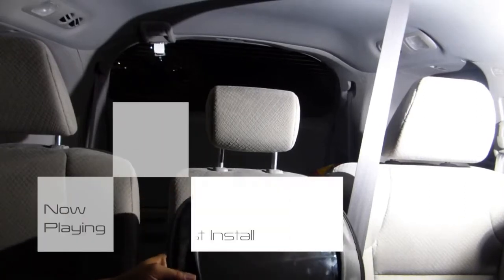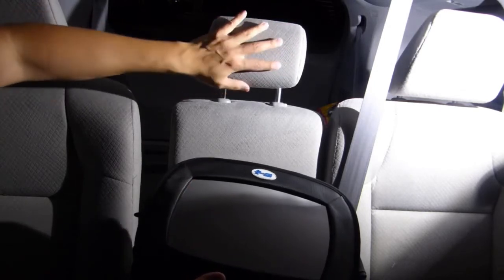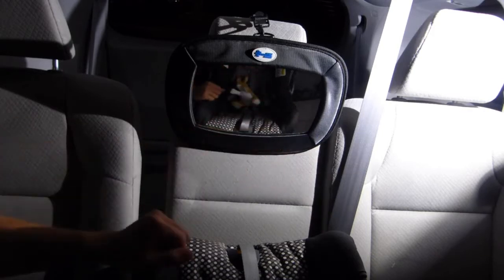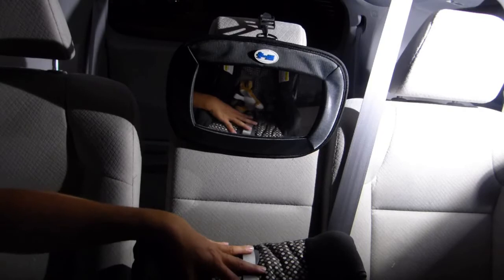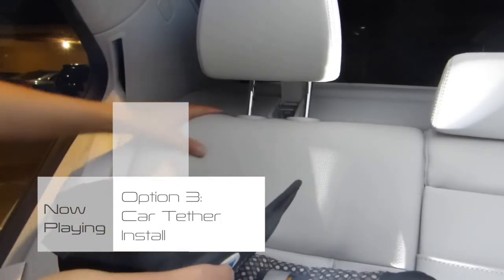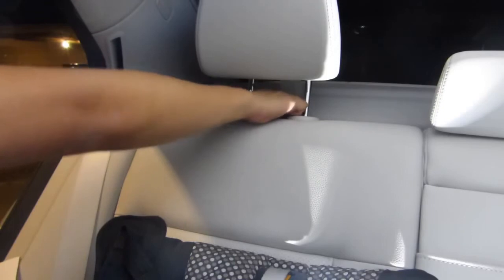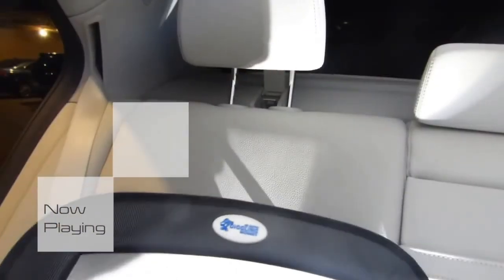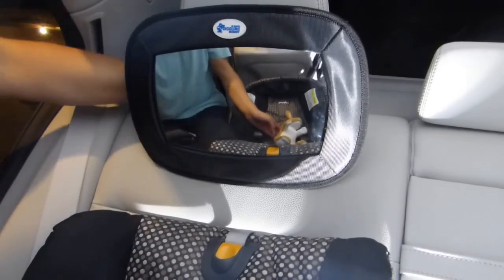Pasqyre Makine per Bebet - Instalimi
Pasqyre Sigurie Makine per Bebet (Extra Large)
Mbani një sy tek vogëlushi juaj gjatë udhëtimit me makinë.
Pamje e plotë e fëmijës në sediljen e pasme.
Ekstra e madhe me kënd të gjerë.
Material rezistent ndaj thyerjes për një siguri të shtuar.
Përshtatet me të 2 modelet e mbështetëseve të kokës, fikse dhe të lëvizshme.
Përmasat: 34 x 24 cm